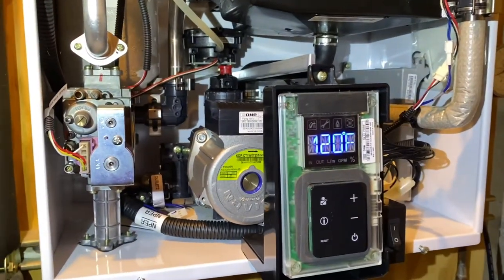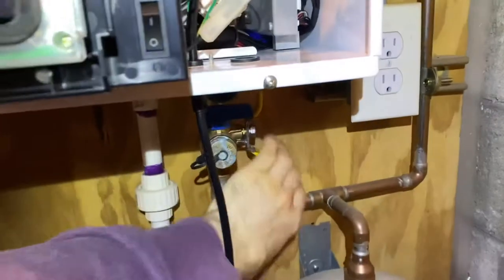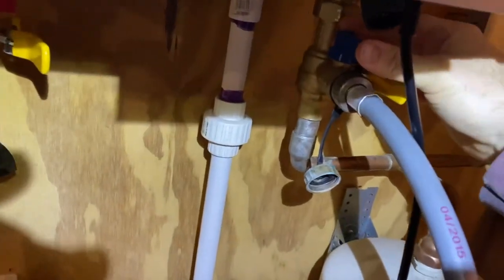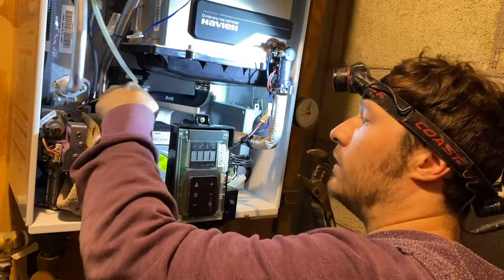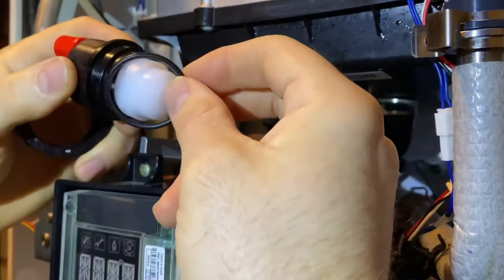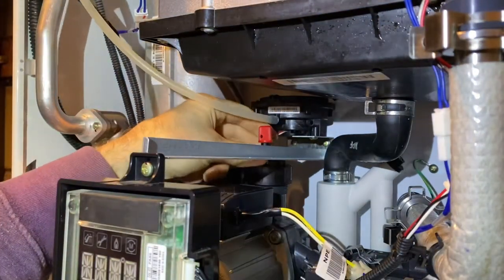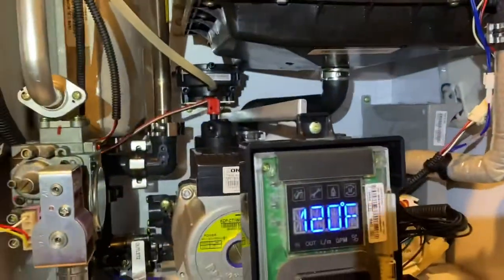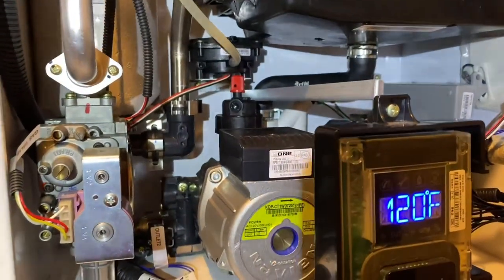Navien Air Vent Leaking, Replacement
Navien NPE tankless water heater air vent leak and replacement.